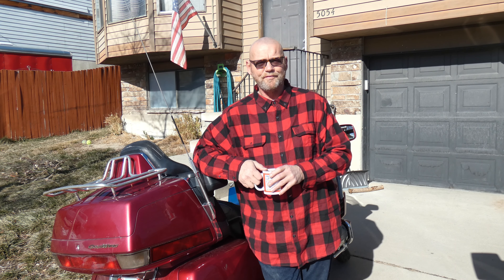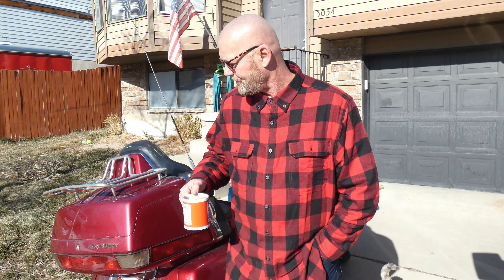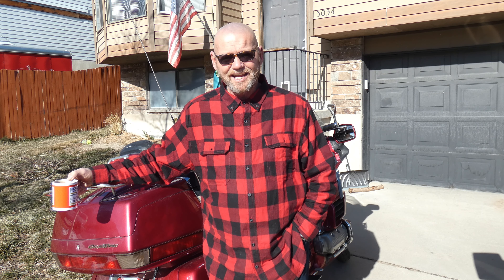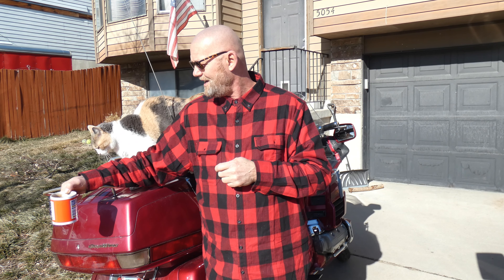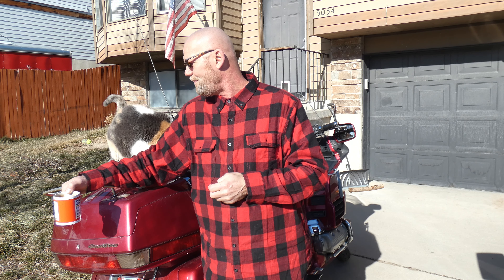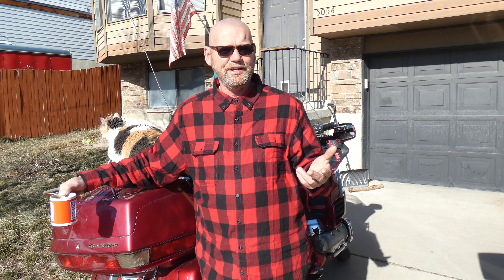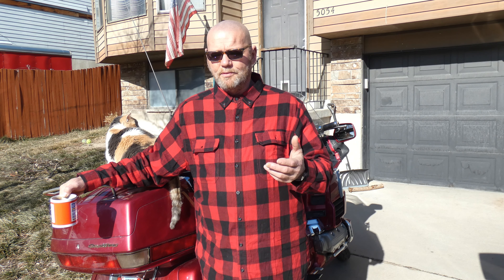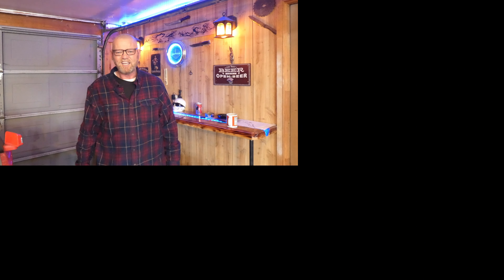4 years and no stains on my dentures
((((BEST 4K ACTION CAMERA FOR THE MONEY)))